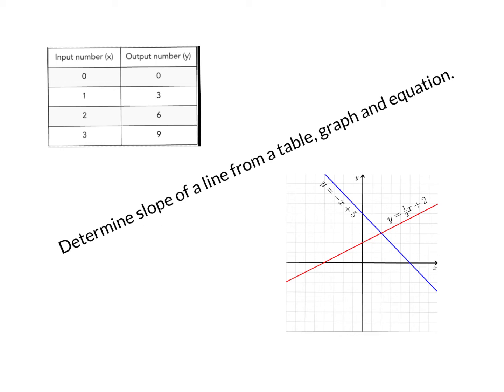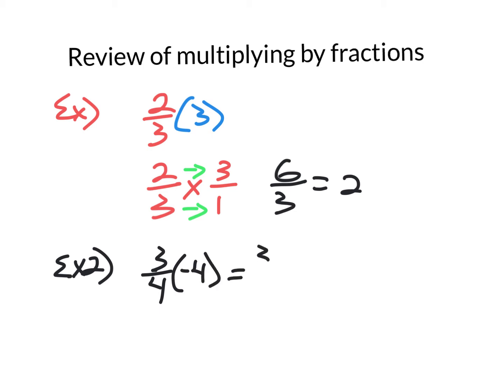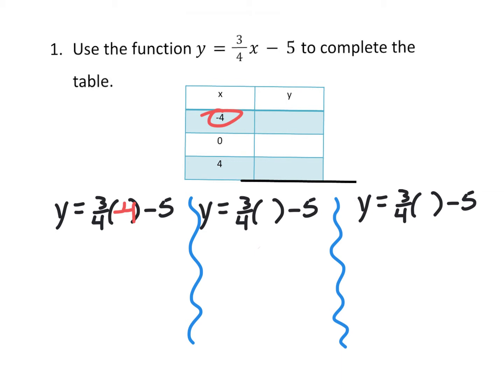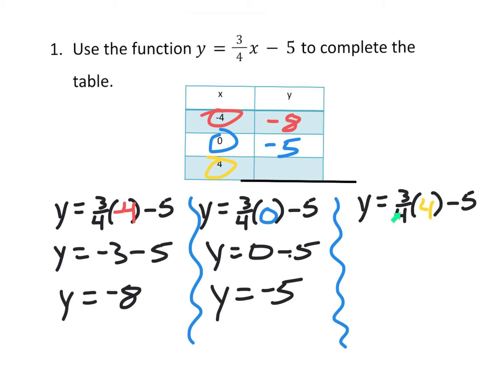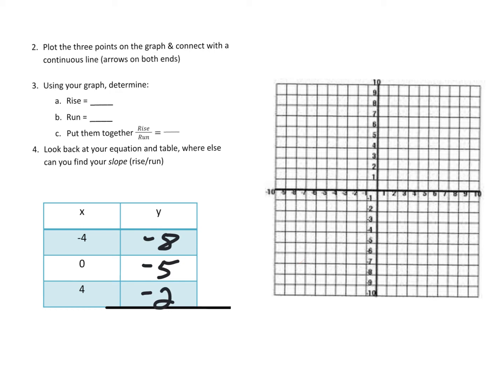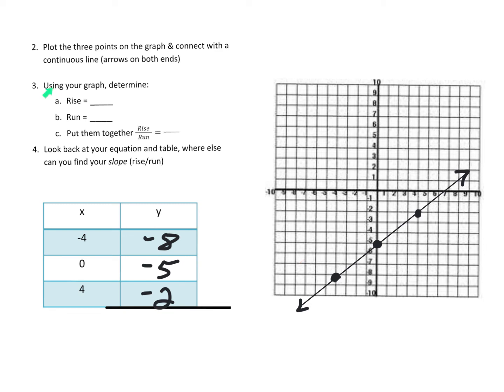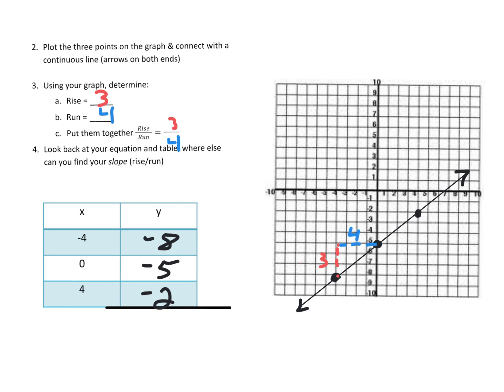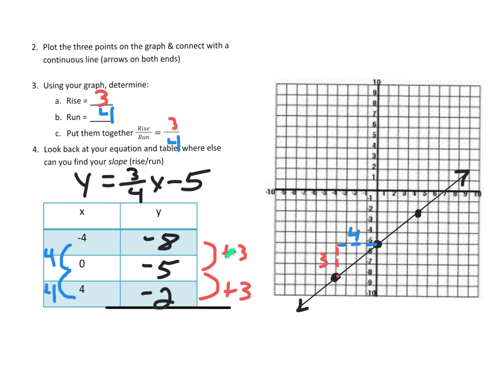Finding slope from table, graph and equation.mp4